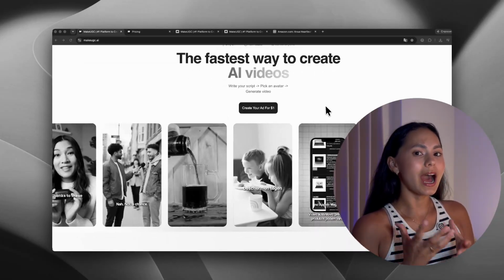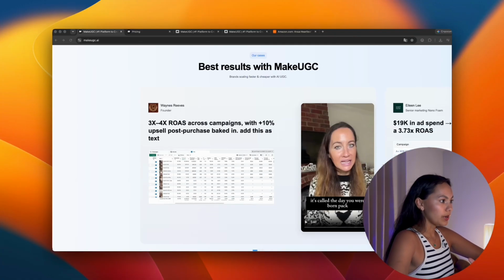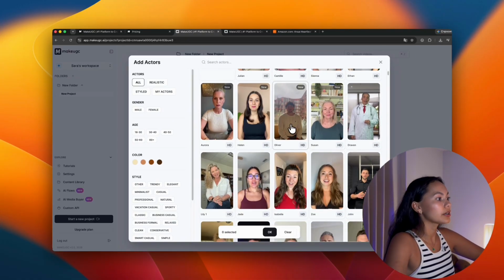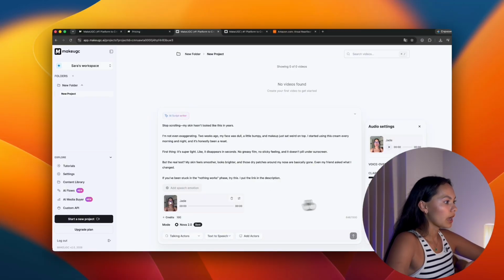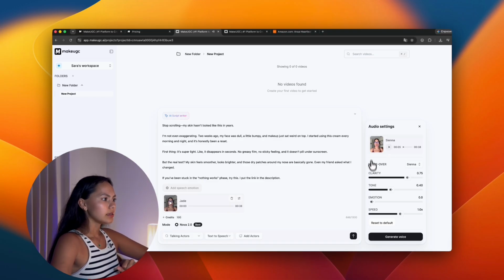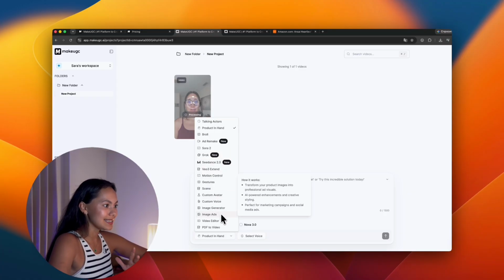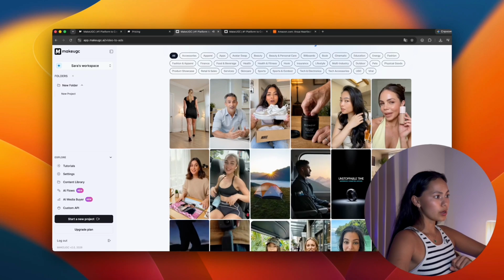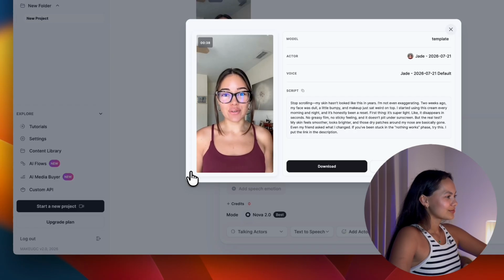The $1 AI UGC Tool That's Killing Influencer Marketing Full Tutorial